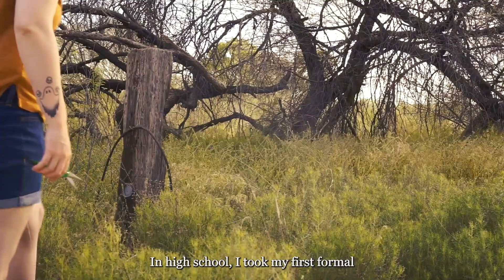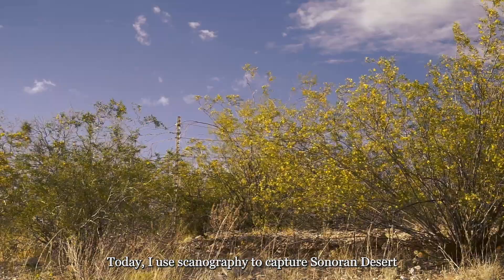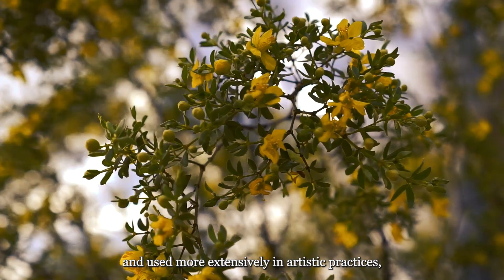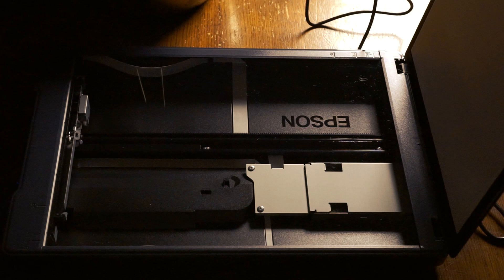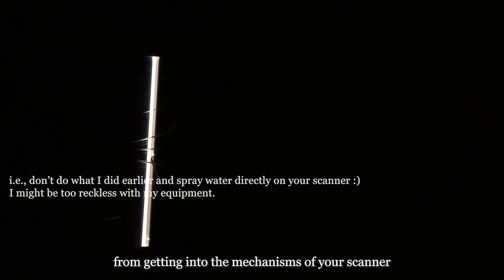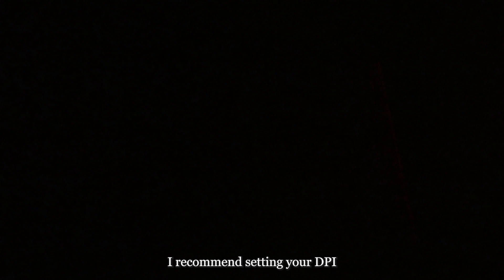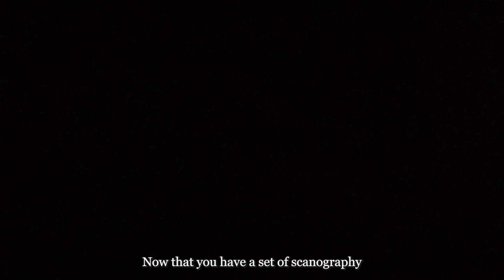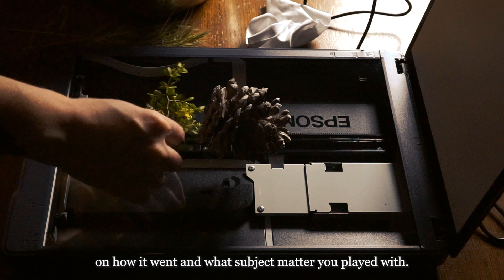Scanner Photography Techniques | How to Get Started with Scanography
I had originally filmed and partially edited this video in April and then got distracted by my many different artistic pursuits - woops :) Better late than never?

I love alternative-style photography techniques and finding new ways to capture images outside of a traditional camera. This one is super easy and accessible to anyone with a scanner bed (including on a printer) and computer. In this video, I go over my process for collecting botanicals to photograph, how I got started, some history of the process, tools, and ideas - everything I could think of that would help a beginner get started.

Some early scanography artists to check out for inspiration: Harold Feinstein, Joseph Scheer, Darryl Curran, Ruth Adams, Stephen Althouse, Christa Kreeger Bowden,  Valerie Mendoza, J. Seeley, Rhona Shand and Maggie Taylor.

Some modern scanographers to show how the medium has progressed: Emily Fritts Debb VanDelinder assorted other artists Behance artists

Chapters:
0:00 Intro
0:25 My Journey with Scanography
2:15 Brief History
3:12 Tools
3:49 Photography Ideas
5:34 Capturing Process
7:05 Image Editing
8:03 Wrap Up

Join my monthly newsletter to see the intimate details of my artistic process, new artworks, the messy details of my WIPs, artistic inspirations, failures and challenges, and more

Interested in supporting my work, but unable to purchase a print?

Art prints, home decor, textiles, office supplies and more via Society6